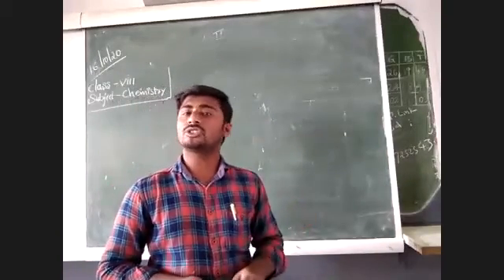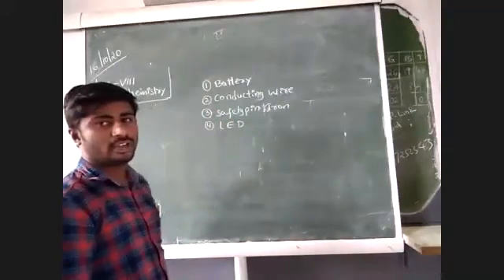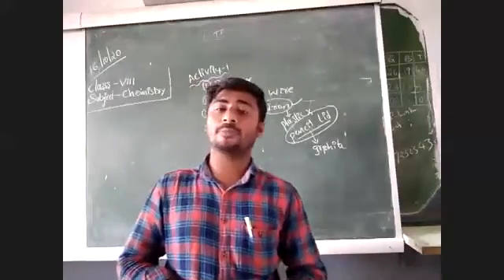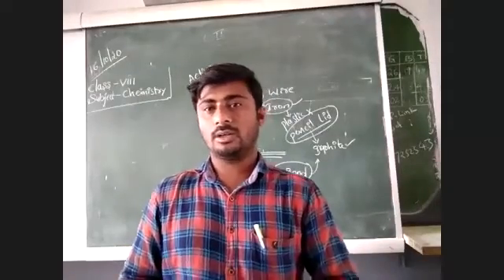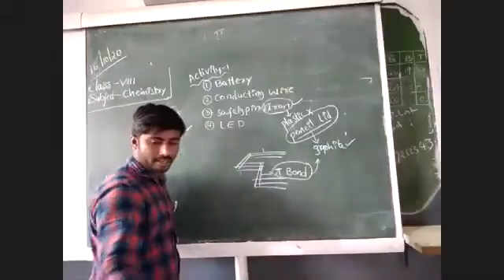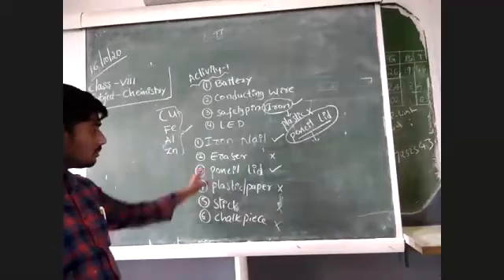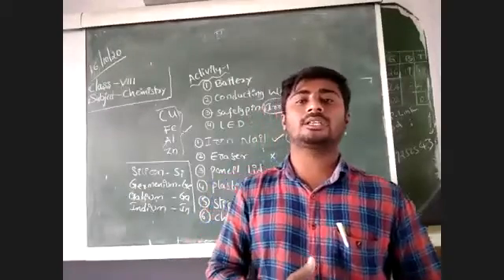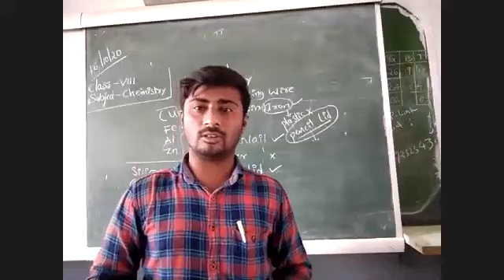CHEMISTRY CLASS 8 TH 16